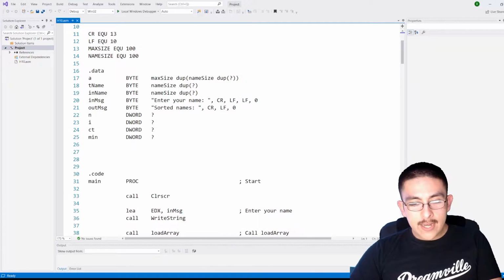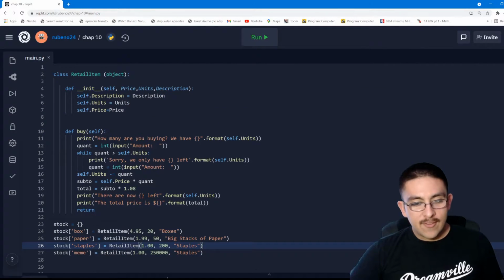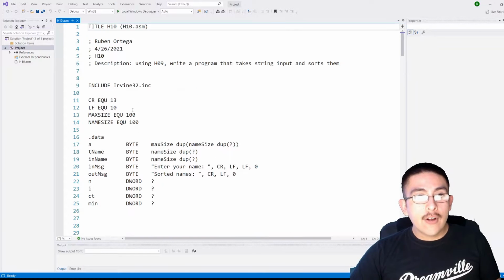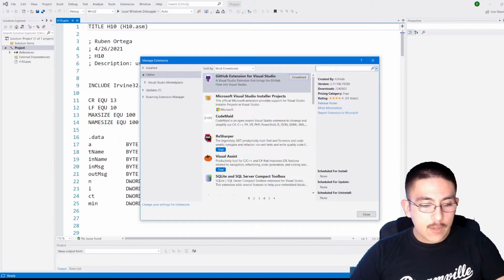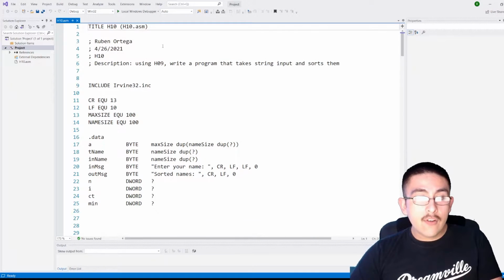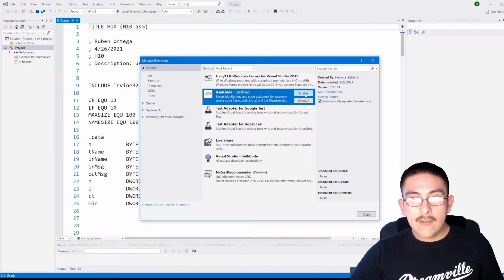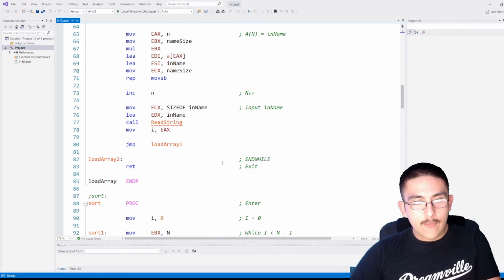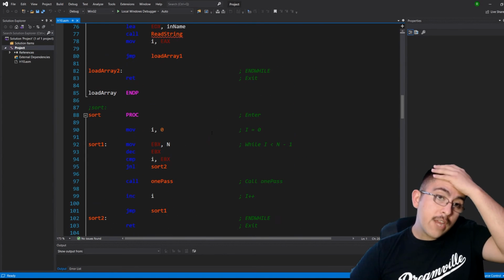Change Visual Studio Theme Assembly Language